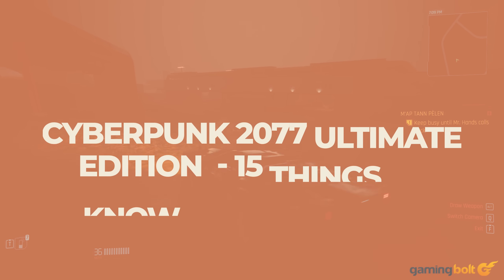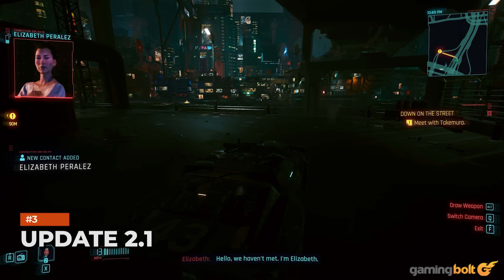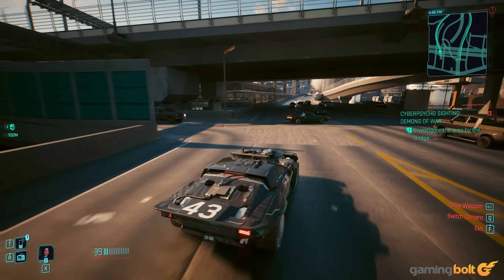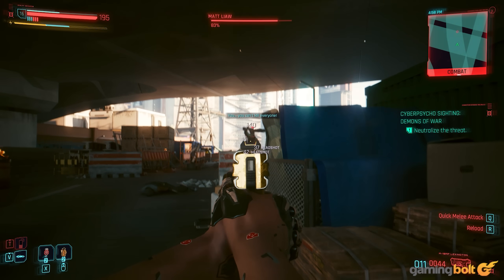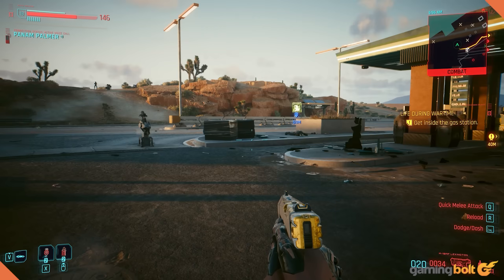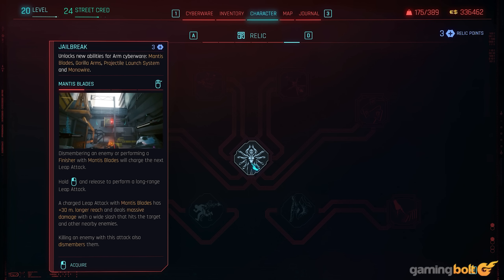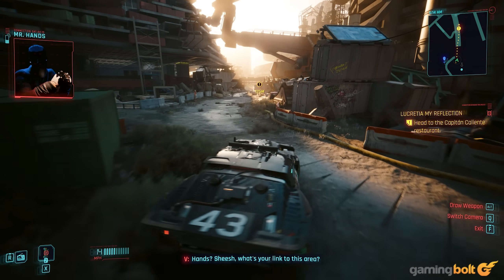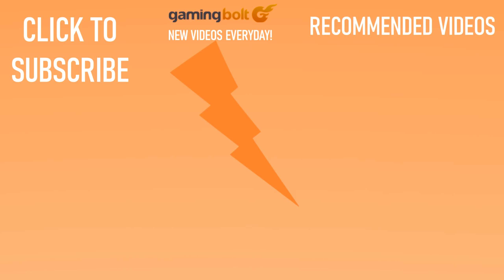Cyberpunk 2077: Ultimate Edition - 15 Things You NEED TO KNOW Before You Buy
With support for Cyberpunk 2077 over, CD Projekt RED is moving on to Project Orion, the sequel, which will showcase the "full power and potential of the universe." Many players may have already moved on from the game, especially after the launch of Phantom Liberty, but for newcomers, there's the Ultimate Edition.

Launching on December 5th for Xbox Series X/S, PS5 and PC, digitally and physically, it includes the base game and the expansion. It costs $59.99 and is the best way for someone to play everything related to Cyberpunk 2077. Of course, those who prefer physical copies of their games may also want to look into it.

Here's everything you should know about the Ultimate Edition and details on the base game and its expansion.